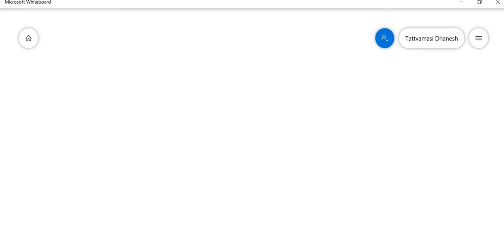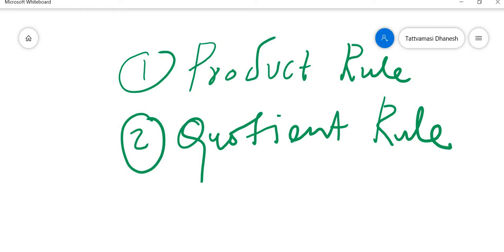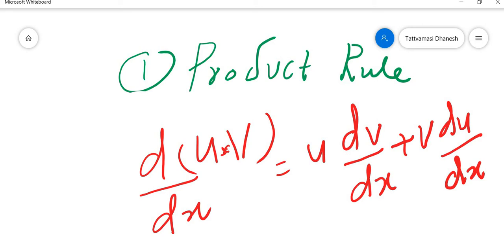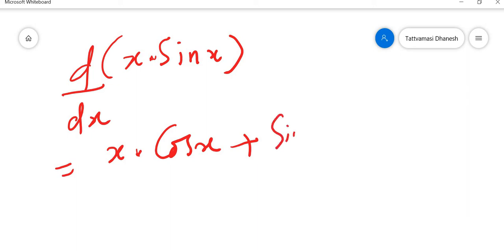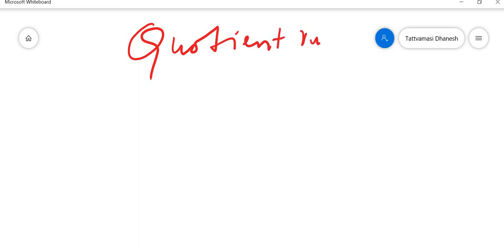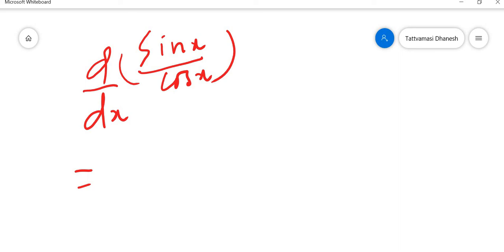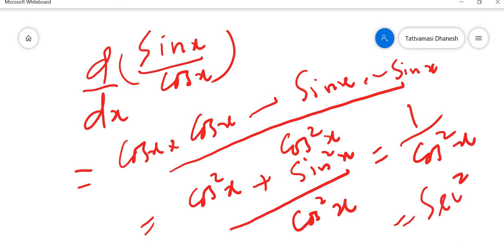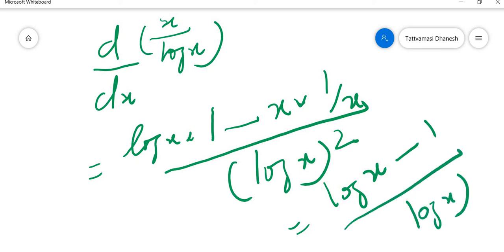Machine Learning Mathematics | Calculus | Differentiation | Product Rule | Quotient Rule Part 2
This video explains the basic concepts of calculus